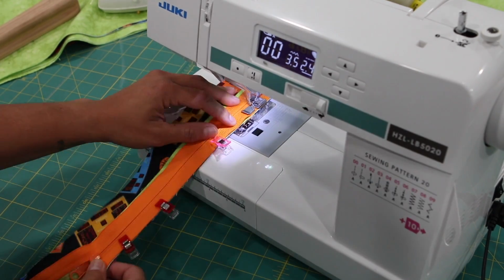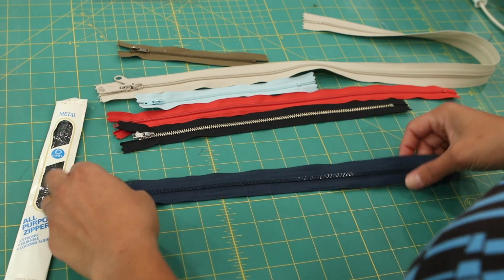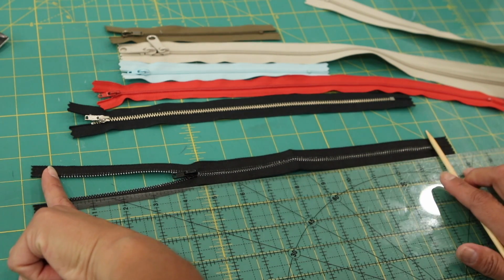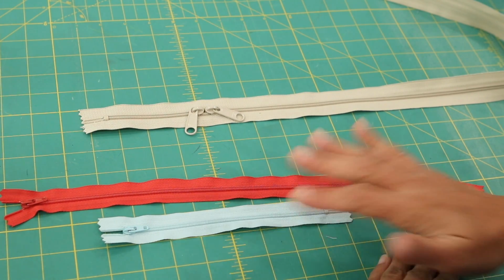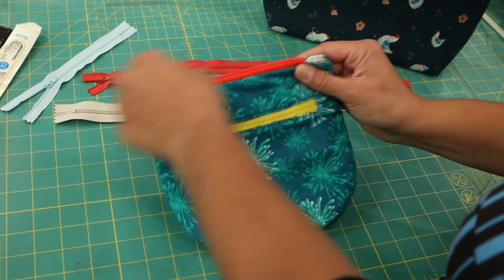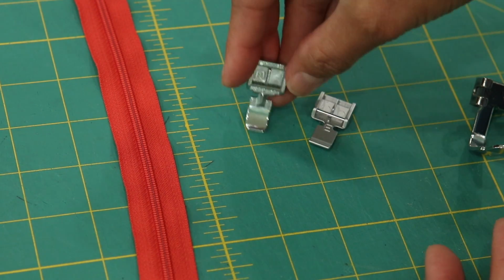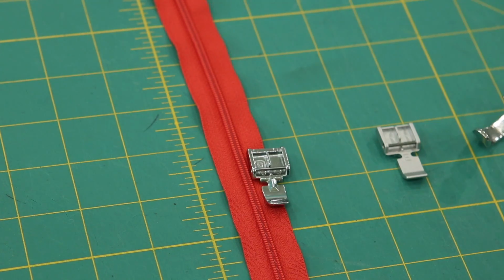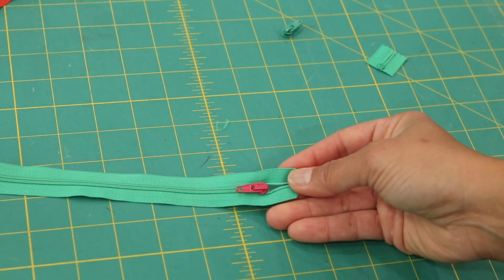3 Tips for Sewing Zippers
The club is now open!

• Join our email list so you are the first to know about the new bag club
• Help us make this the best bag club yet by filling out this 2-minute survey

• Bundle of craft zippers (aff link)

In this video I share 3 tips for sewing zippers.  If you want to get better at making bags and pouches it is important that you choose the right size and type of zipper and use a zipper foot on your sewing machine. Craft zippers or #3 zippers as they are often referred to are the most affordable and easy to find zippers on the market. Here is a link to a bundle of craft zippers (aff link)